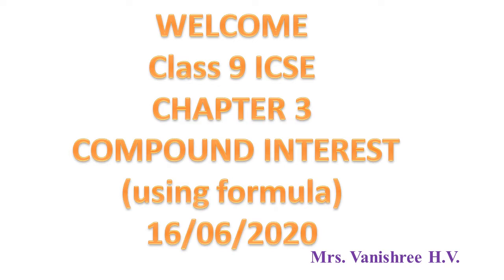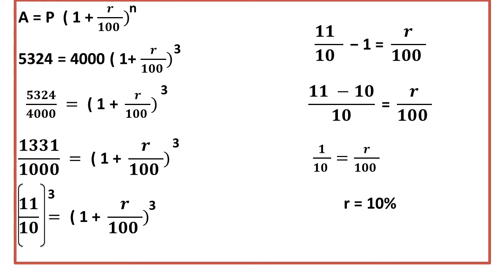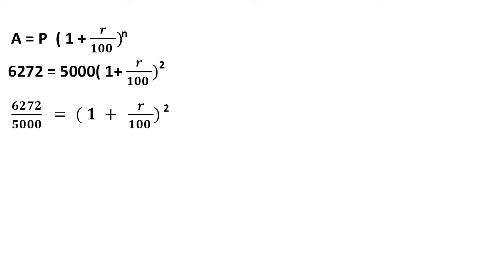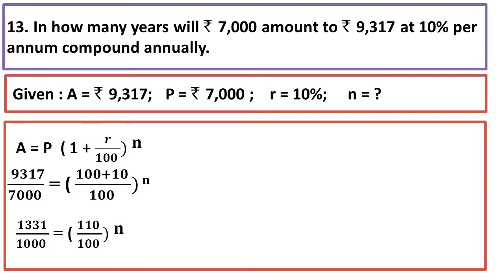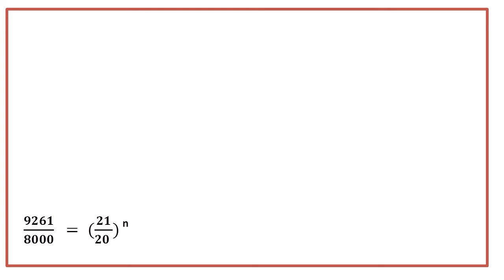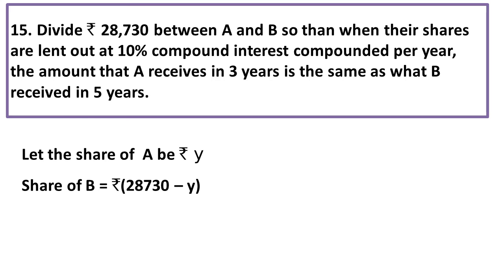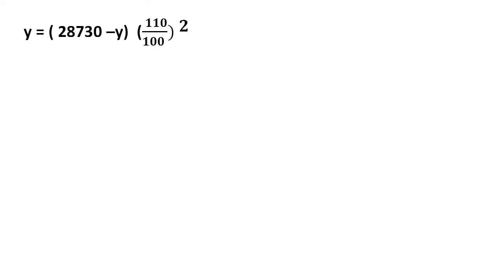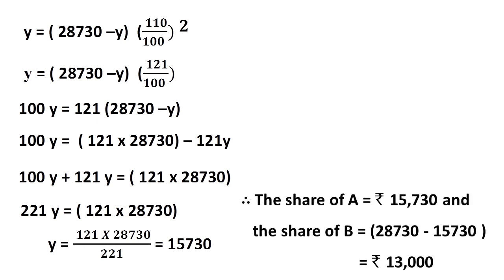ICSE CLASS 9 CHAPTER 3 COMPOUND INTEREST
Solution of exercise 3(A) - (11 to 15)